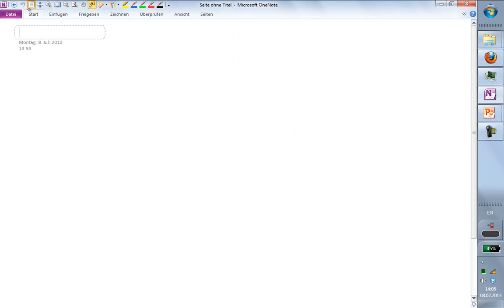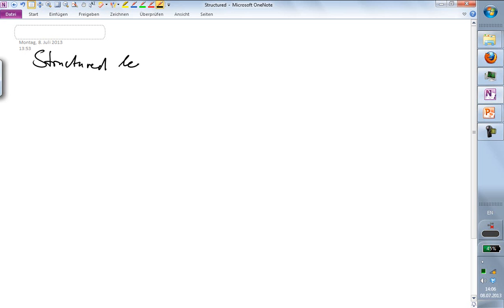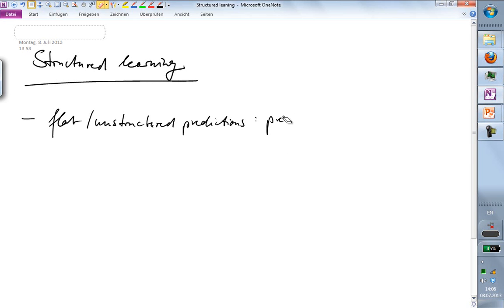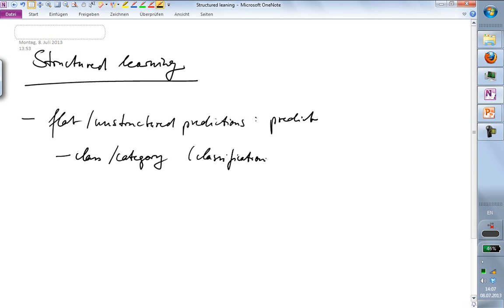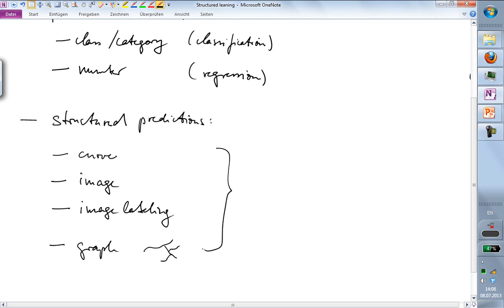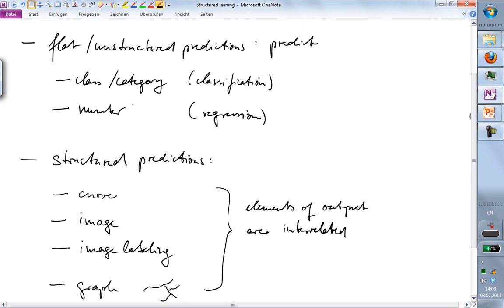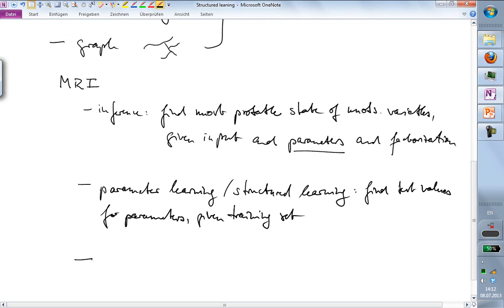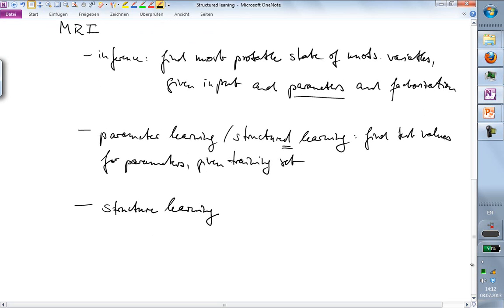9.1 Introduction | Image Analysis Class 2013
The Image Analysis Class 2013 by Prof. Fred Hamprecht. It took place
at the HCI / Heidelberg University during the summer term of 2013.

     - Structured vs. Unstructured Prediction

     - Example: Markov Random Field 00:03:53